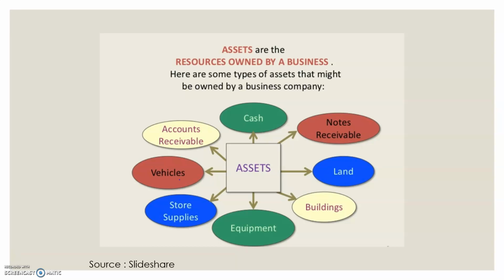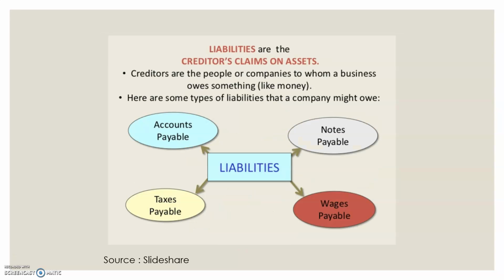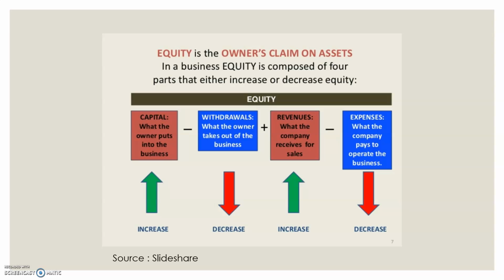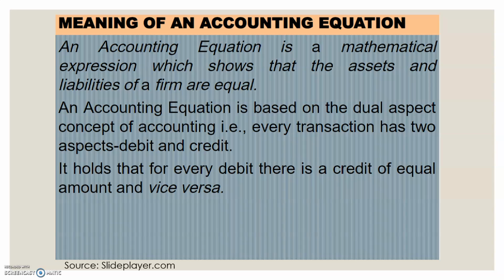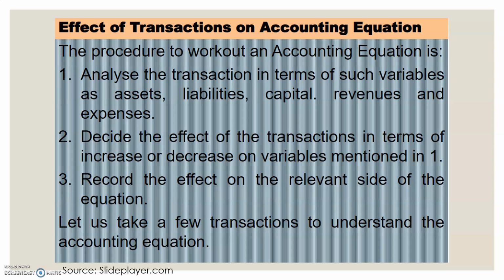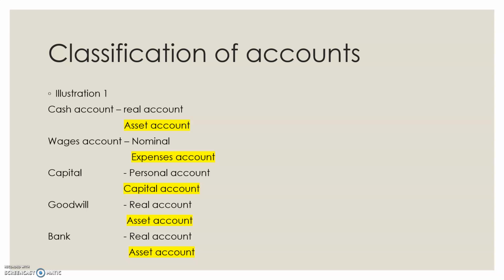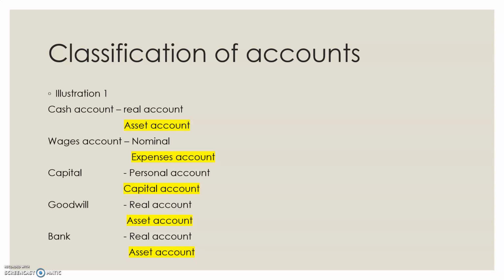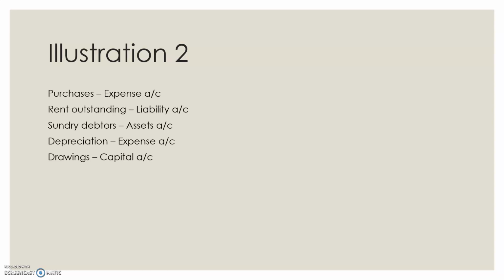Accounting equation - Introduction